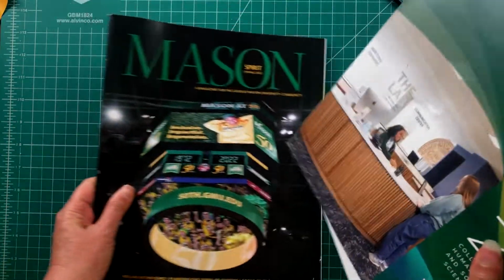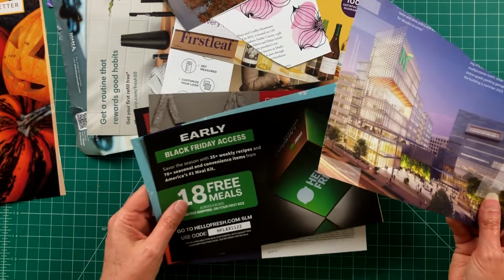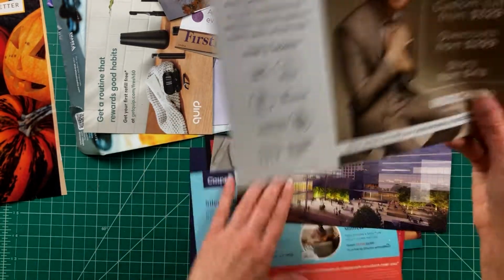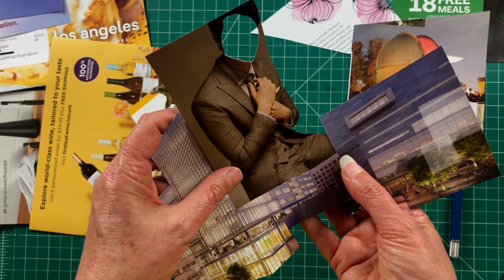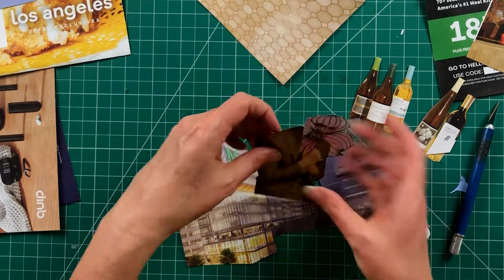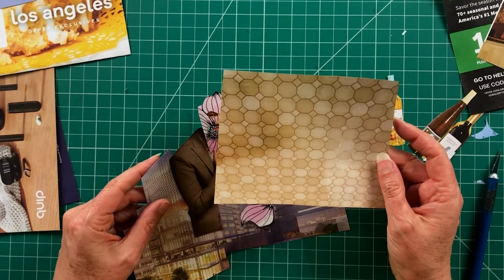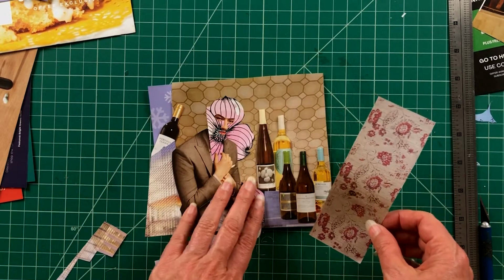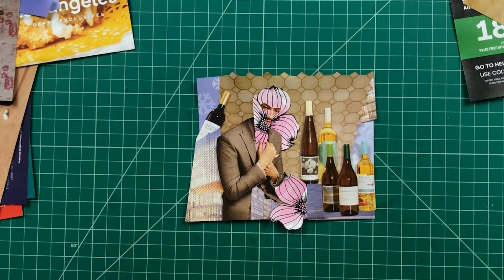Date with Bacchus...Another Mailer Collage Challenge !!!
Time for another mailer challenge! Let's see what the post office sent and if it's enough to make a collage!